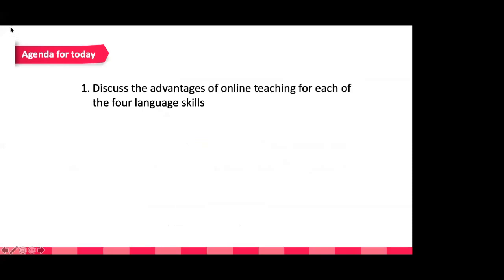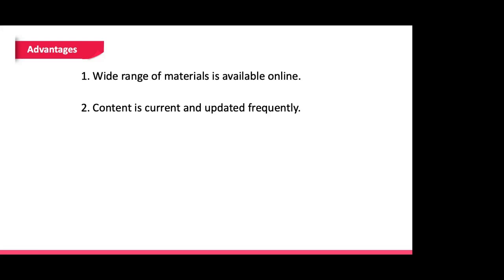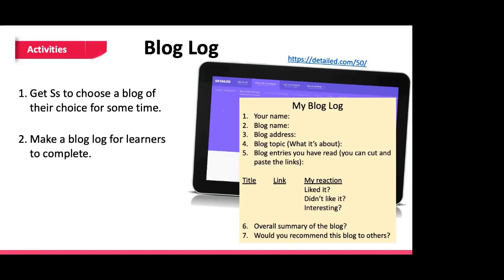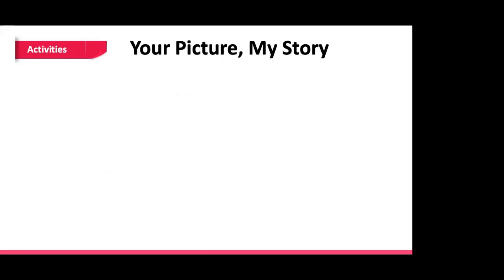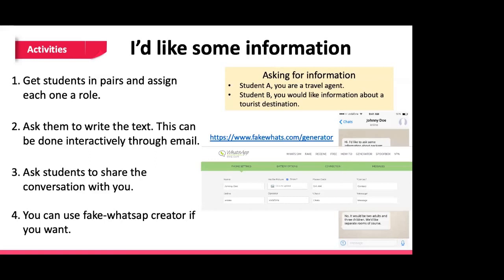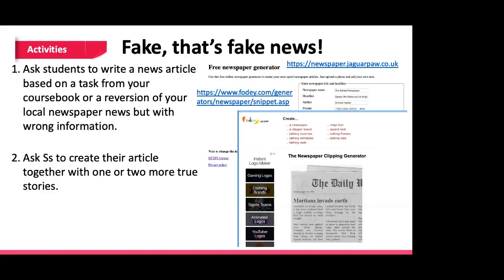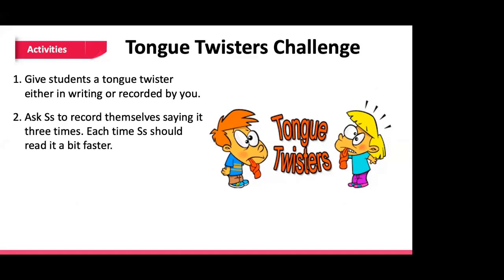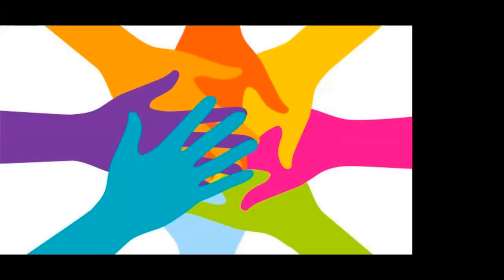Teaching Language Skills Online Webinar - Mag. Nicolás Dantaz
In this webinar our colleague Nicolás Dantaz offers a theoretical framework to online teaching and learning together with a repertoire of activities that cater for all learning needs and age frames, in the four skills. A very practical, friendly and meaningful way to create your own materials in Covid times. Hope you enjoy it as much as we did live on Zoom!